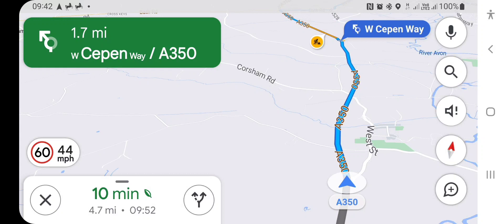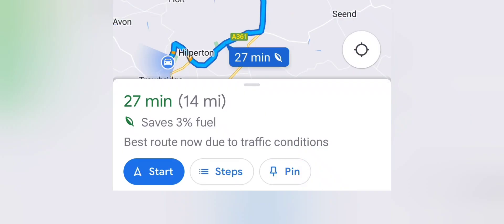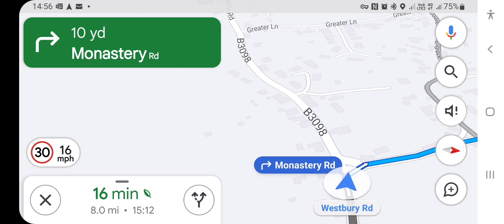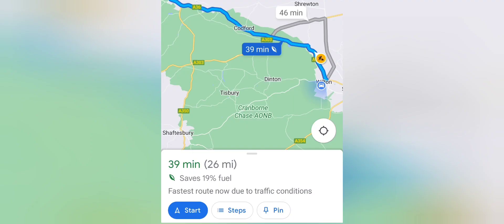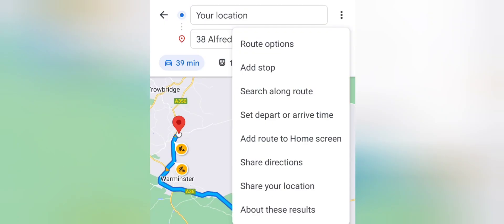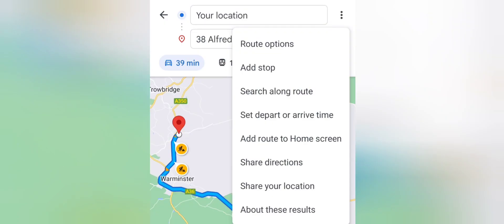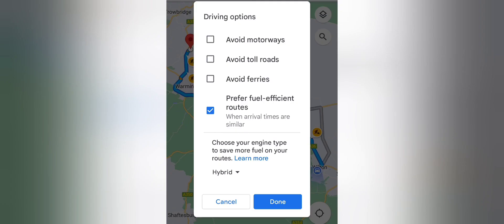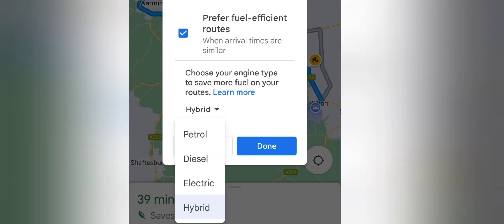Green Leaf Google Maps explained and how to optimise